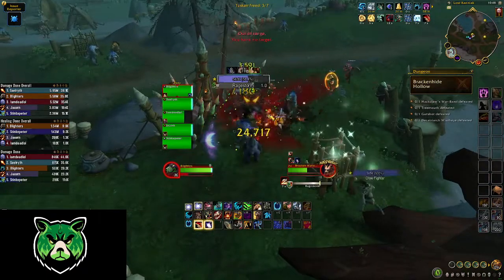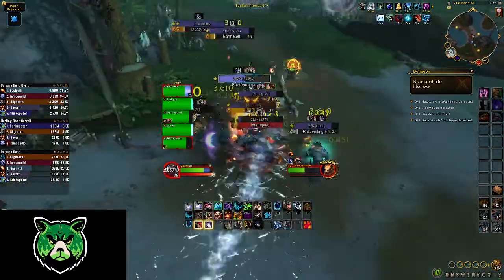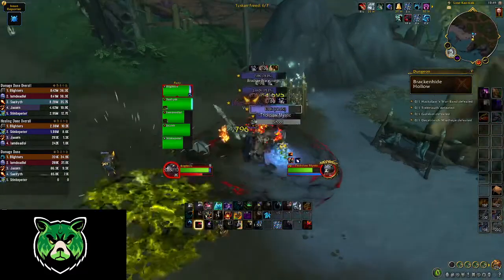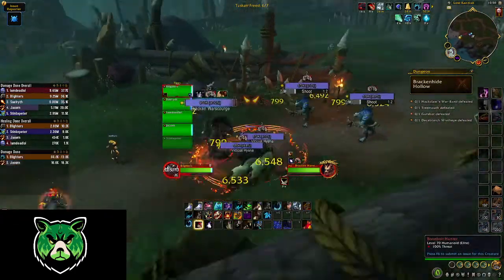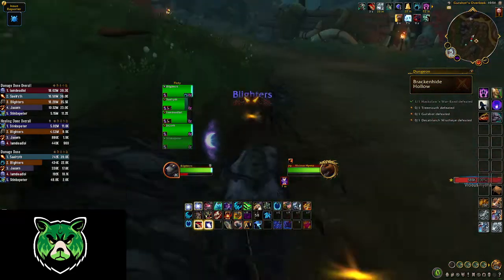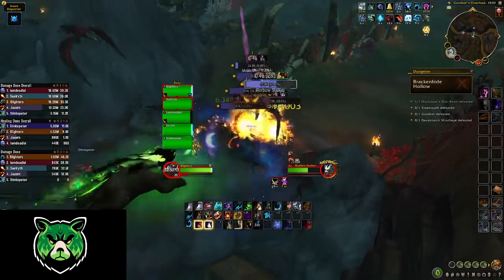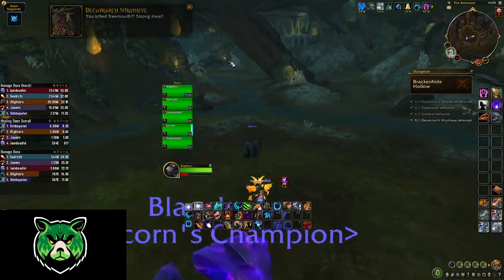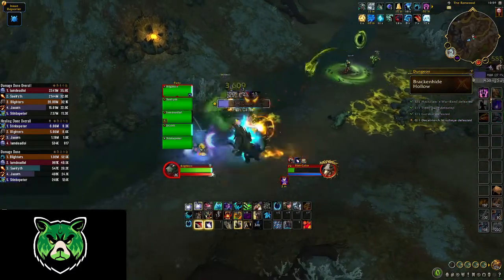Brackenhide Hollow Heroic | World of Warcraft Dragonflight Beta Heroic | Guardian Druid PoV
Today we're watching gameplay from one of World of Warcraft Dragonflight's newest dungeons Brackenhide Hollow on heroic difficulty.

What's going on everybody? I'm Blighters, a long time guardian druid main. I've decided to start making bear content so here is a bit of my gameplay in one of Warcraft's Dragonflight heroic dungeons.